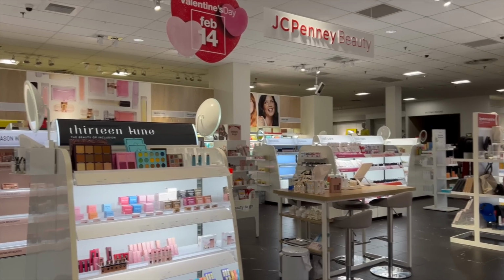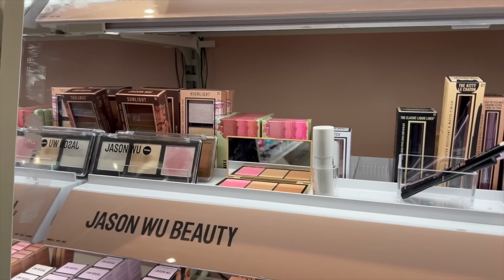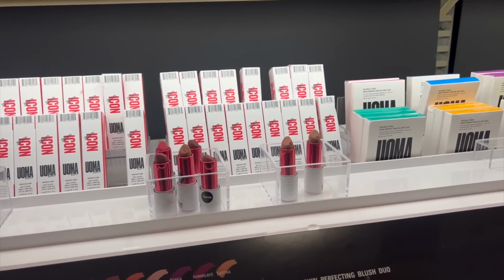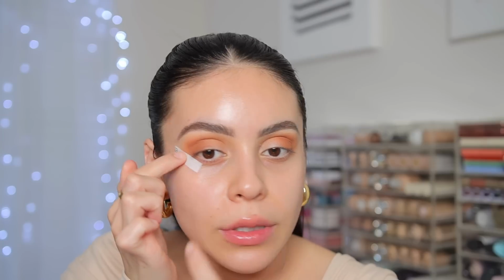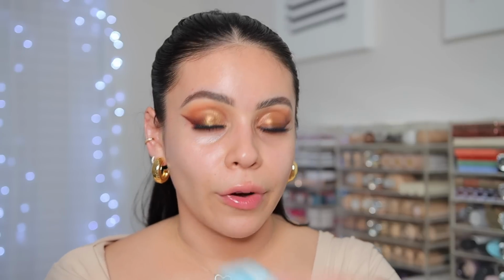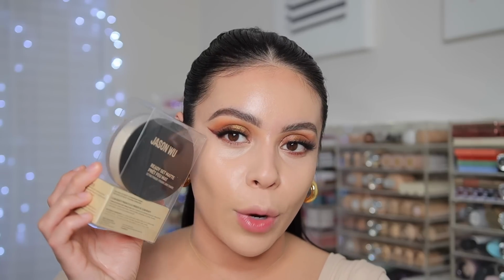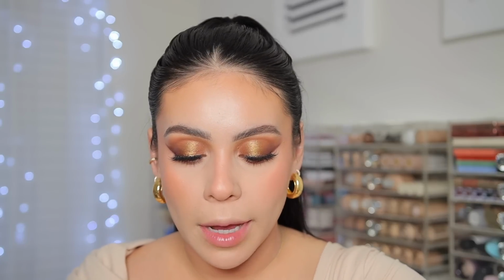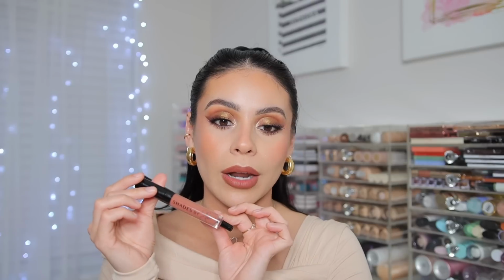JCPenney Shop With Me + Full Face of NEW Makeup 😍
JCPenney Shop With Me + Full Face 😍

- Lunar Beauty Eternal Eclipse Palette
- Lily Faux Mink Lashes • Stripped Down
- Sigma F80 Kabuki Brush
- Cosrx Snail Peptide Eye Cream
- Exa Dual Shield Set + Glow Mist
- Exa Splash Zone Oil Free Hydrating Primer
- Exa High Fidelity Semi Satin Foundation • Gretta 460
- Mirabella Invincible For All Perfecting Concealer • Light L90
- Uoma Beauty Hydroblast Powder
- Jason Wu Ready Set Matte Powder
- Uoma Beauty Double Take Bronzer
- RMS Beauty Hydra Powder Blush
- Mineral Fusion Pressed Powder Foundation • Neutral Light 2
- Mirabella Bullet Proof Matte Finish Setting Spray
- Shades By Shan Liquid Matte Lipstick Set • Pumpkin Spice

Code JUICYJAS for a discount *

🩷 ABOUT ME:

Hi friends! I’m Jasmine & I am 27 and located outside of Philadelphia, Pennsylvania. On my channel you will find a variety of beauty + lifestyle videos which include lots drugstore videos, reviews, first impressions with a sprinkle of high end videos along the way as well 🥰 I hope you enjoy my beauty space. Thank you for stopping by, your support means a lot to me 💓

xoxo,

Jasmine ♡ | JuicyJas